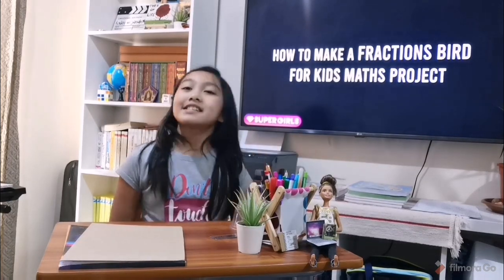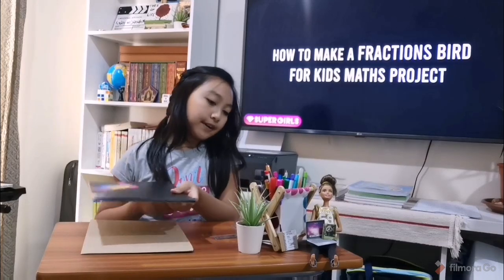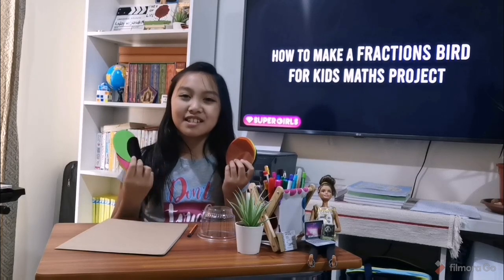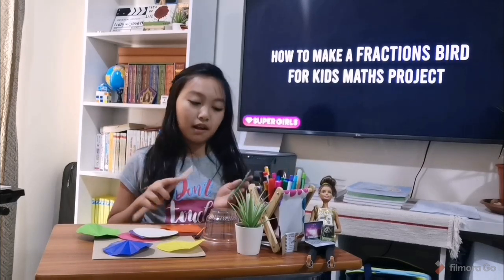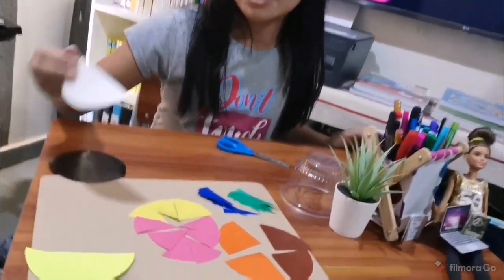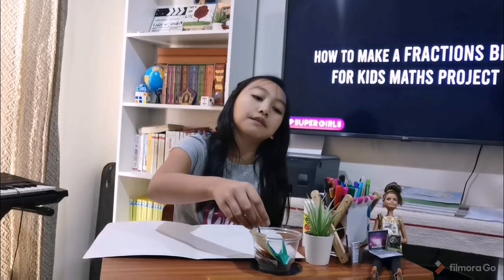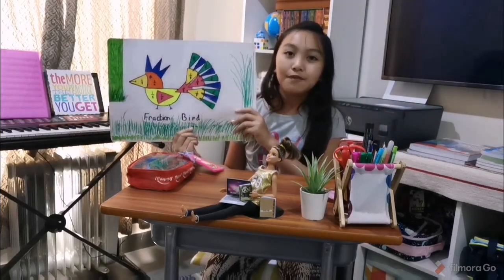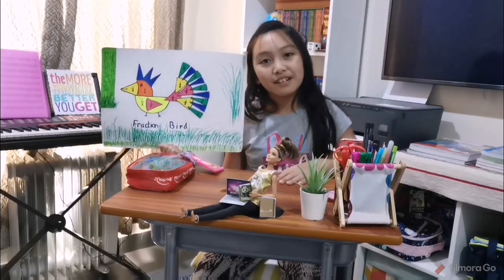Fraction Bird - Fraction arts and activity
Hello guys today I made a fraction bird it was really fun. It is super colorful. If you wanna see other performance task you can it on my YouTube channel. I hope you will enjoy watching this video.